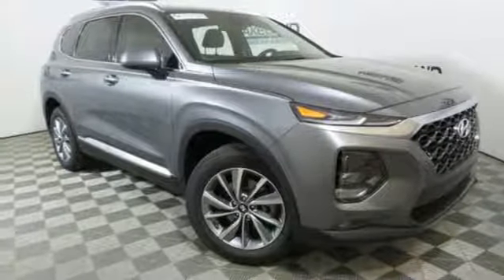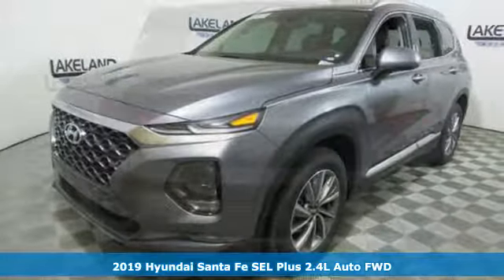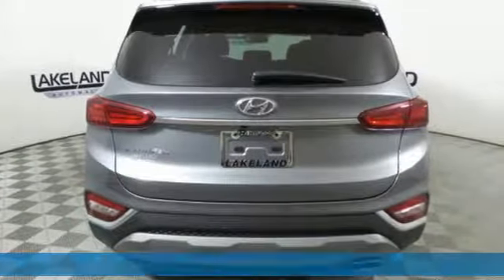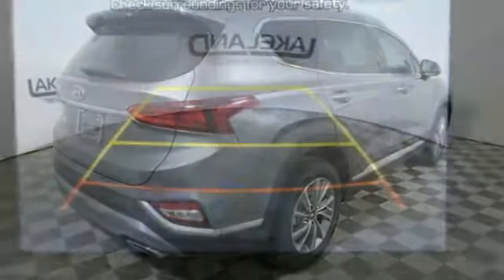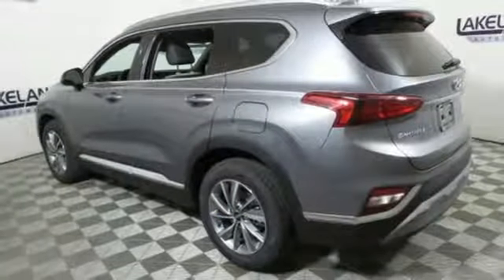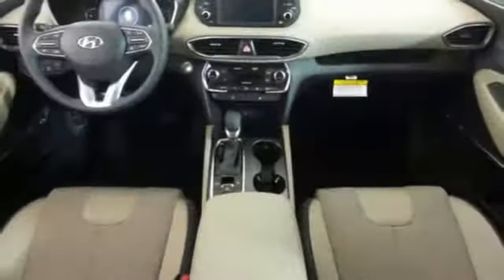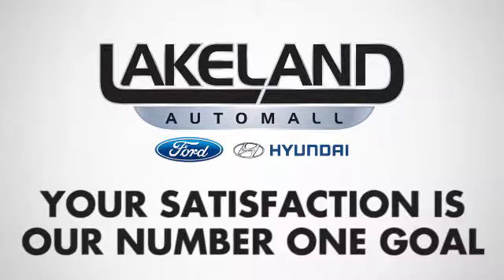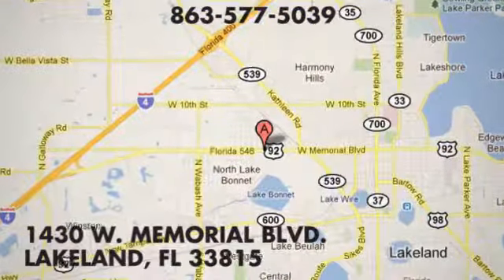New 2019 Hyundai Santa Fe Lakeland FL Tampa, FL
Year: 2019
Make: Hyundai
Model: Santa Fe
Trim: SEL Plus
Engine: 4 Cyl. 2.4 L
Transmission: Automatic
Color: Gray
Interior: Black/Beige
Stock #: 19H0550
VIN: 5NMS33AD9KH074040
EVERY NEW VEHICLE RECEIVES A NATIONWIDE LIFETIME WARRANTY AT NO ADDITIONAL COST. UNLIMITED TIME/UNLIMITED MILES. 1 YEAR FREE FACTORY MAINTENANCE. Additional Rebates and Incentives may apply. Discounts may require OEM Financing.

Address:
1430 West Memorial Blvd